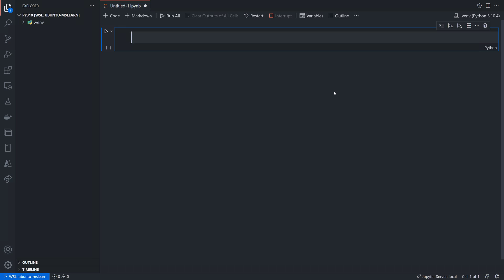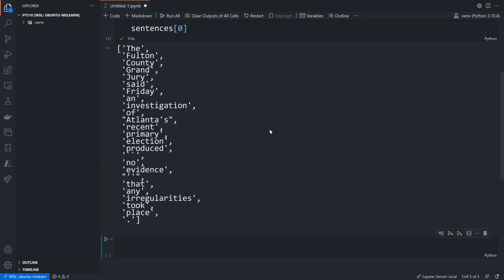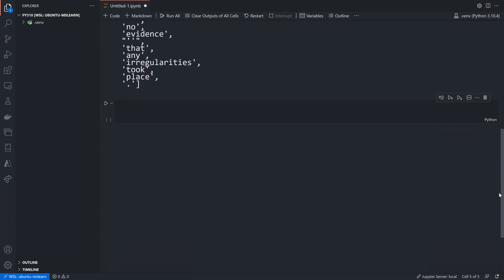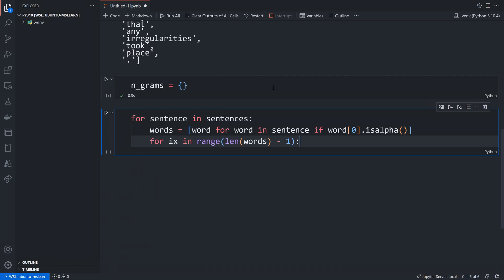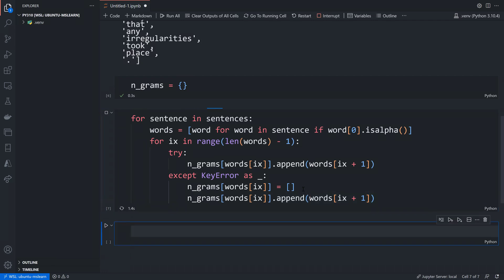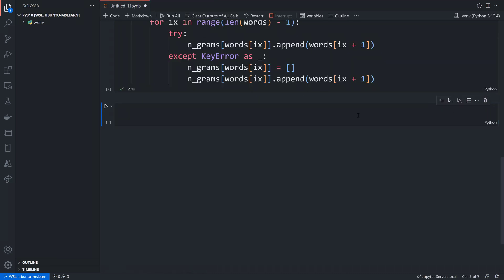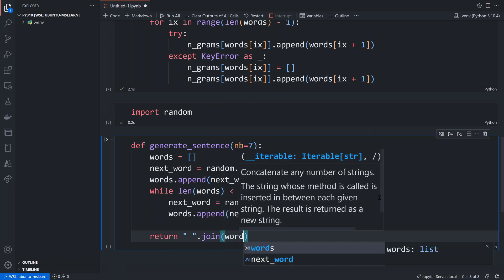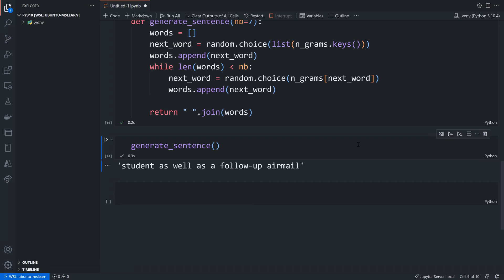Generating Sentences with n-grams using Python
This is a little experiment demonstrating how n-grams work. It's not production worthy but it does prove that sentences generated using n-grams are more logical than those which don't use them. And it shows an interesting way to use Python dictionaries and lists.